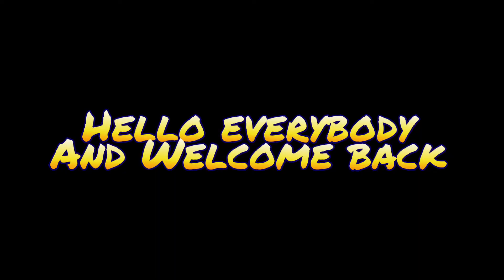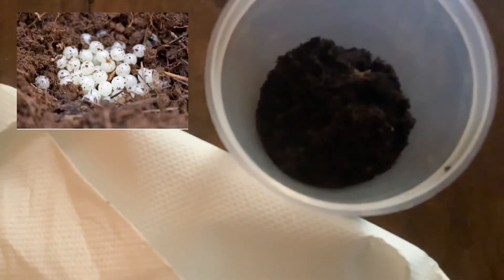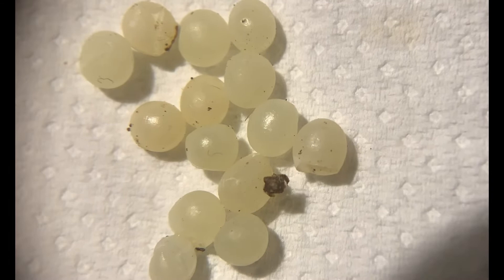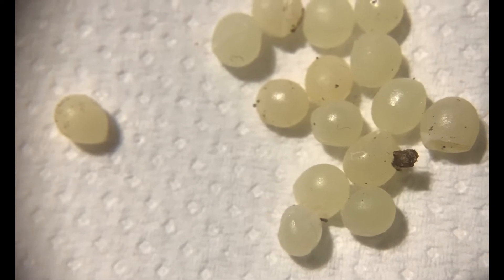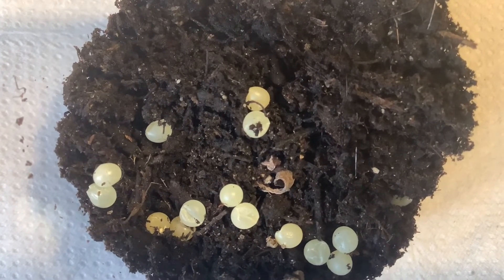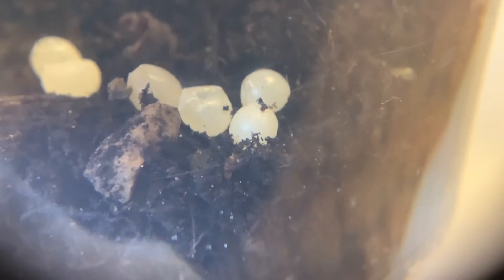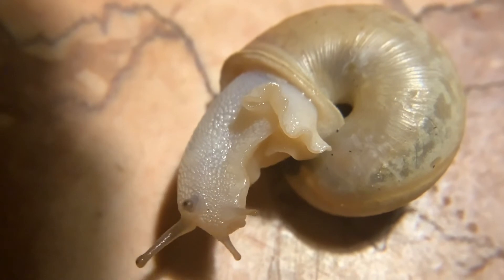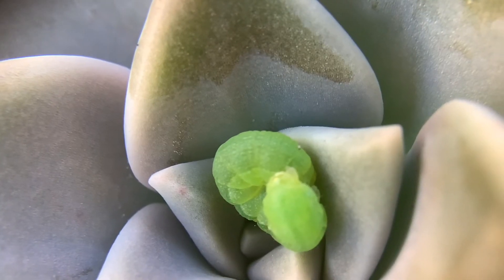Our Snail Egg Journey (PART 1)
I hope we can hatch them and raise them into adulthood